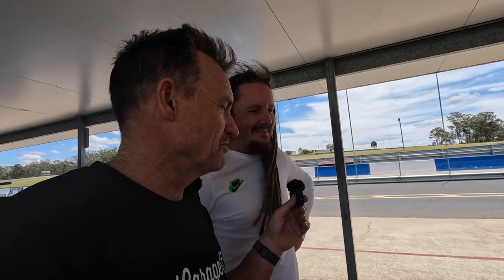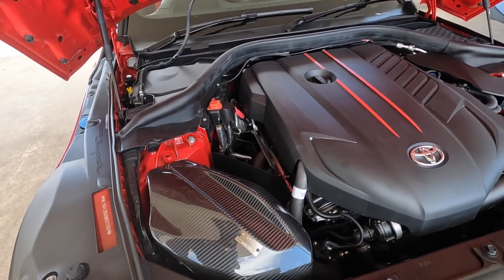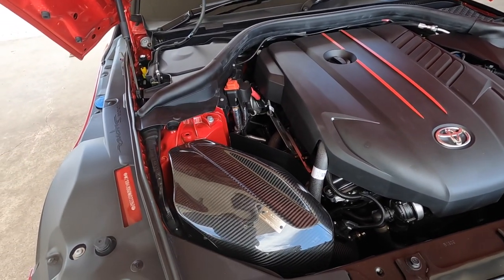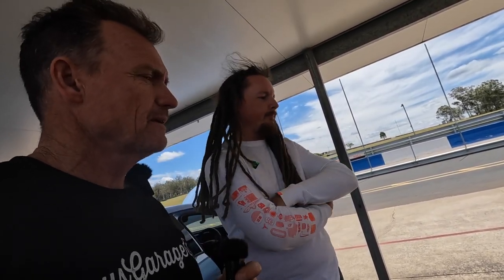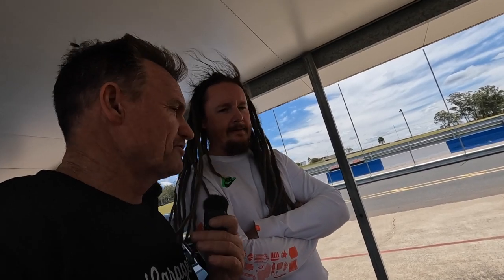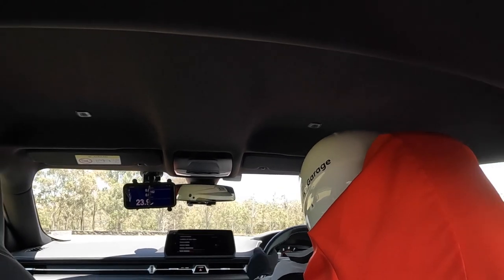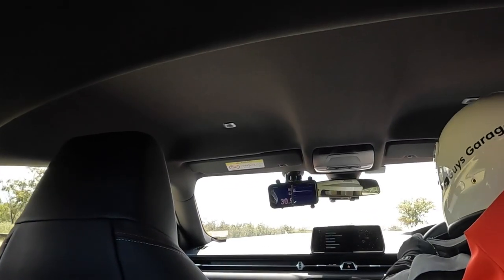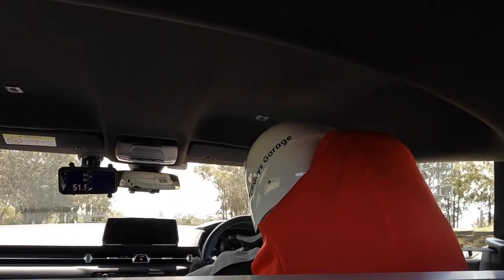Toyota GR Supra GTS | On Track drive impression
Guy Drives. 2019 Toyota GR Supra GTS mk 5 on track. Fun little run with a Porsche GT3 Cup car.